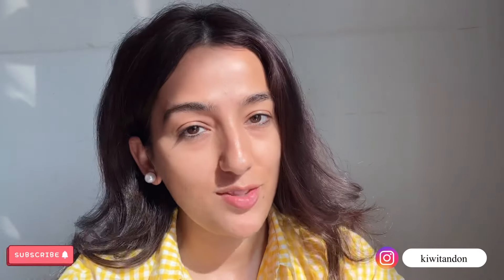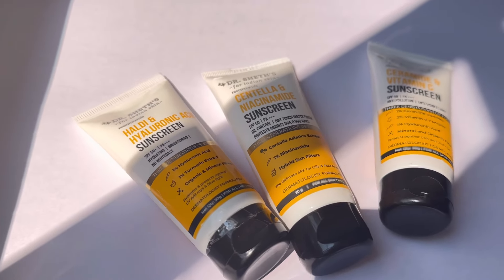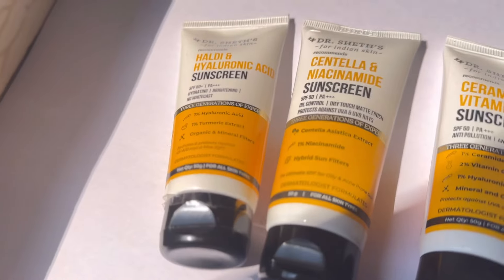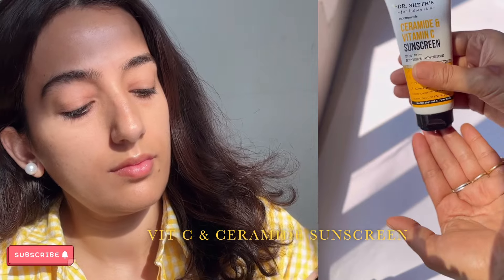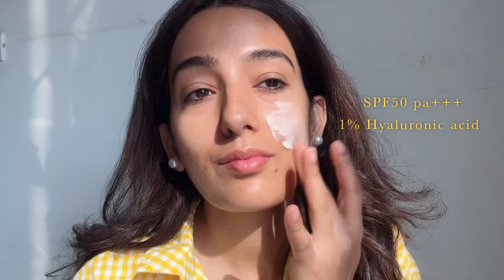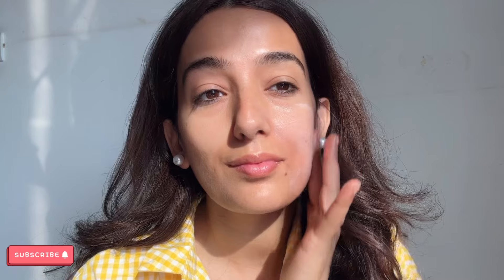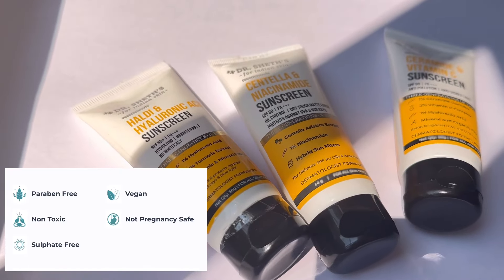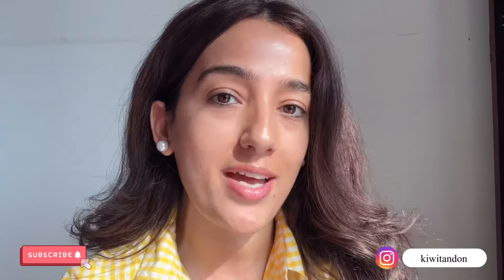Dr sheths sunscreens | difference between all three sunscreens | Reviewing Dr sheths sunscreen ☀️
Dr sheths sunscreens | difference between all three sunscreens | Reviewing Dr sheths sunscreen   @kiwitandon